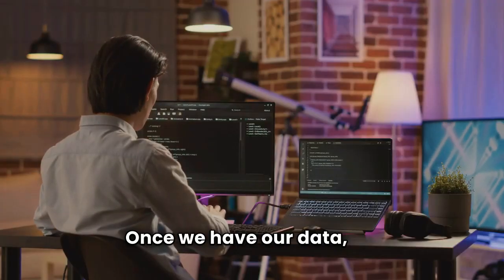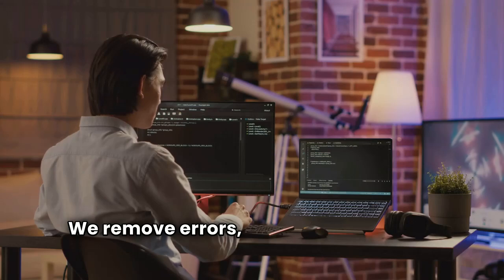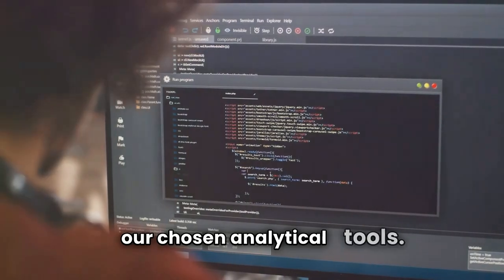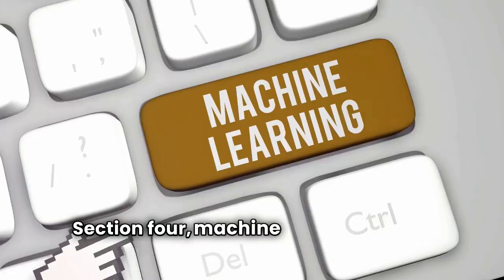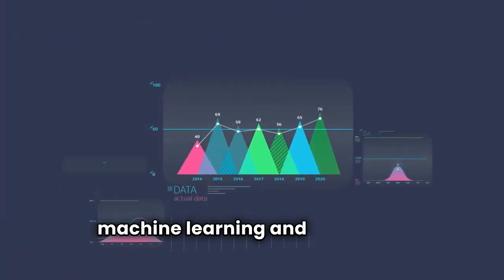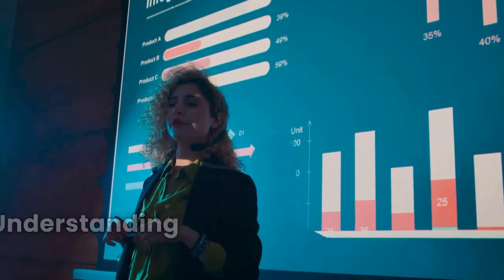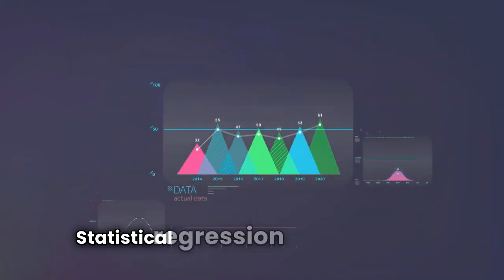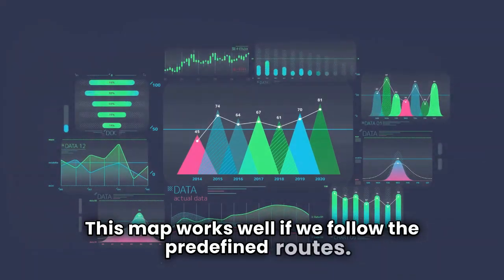Overview of Prediction and Regression Analysis